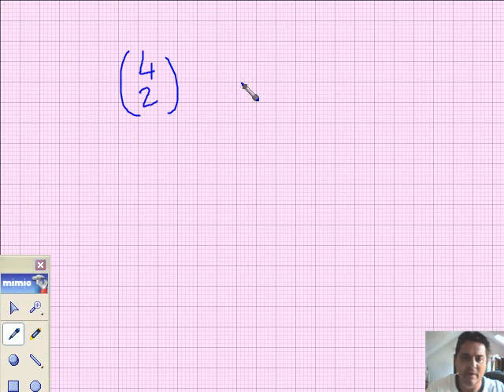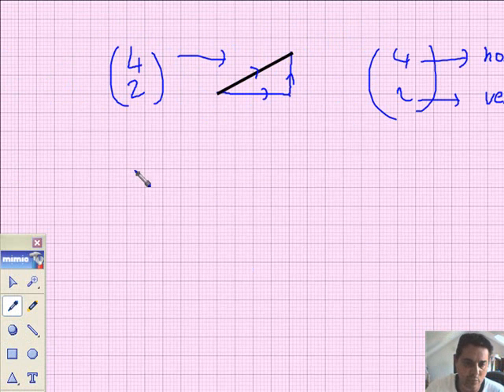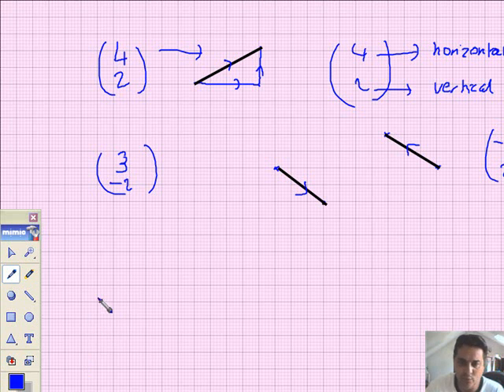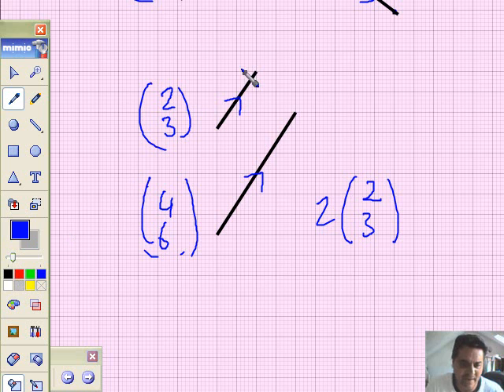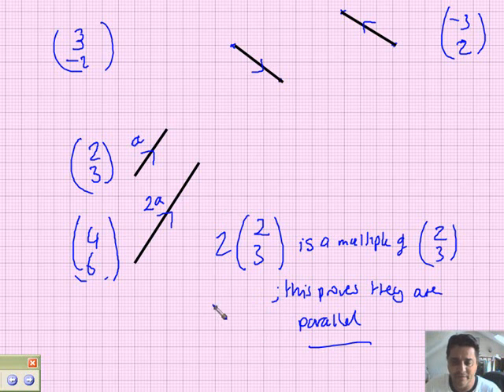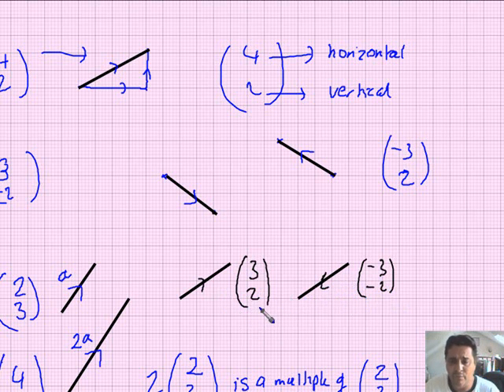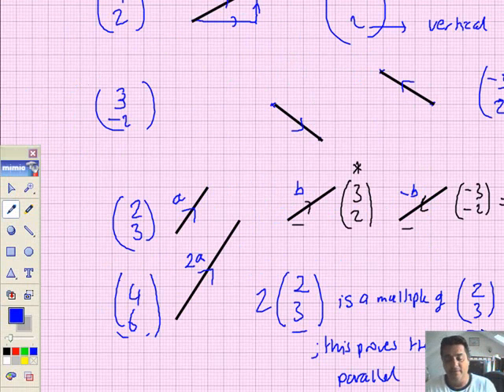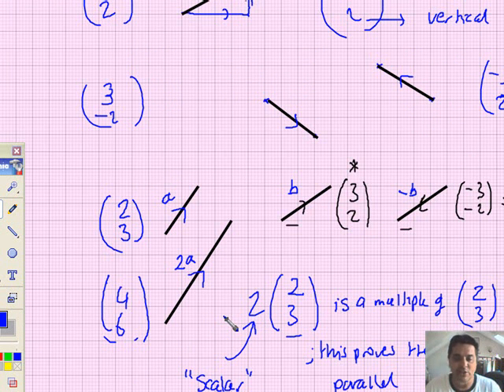u3 h 19.0